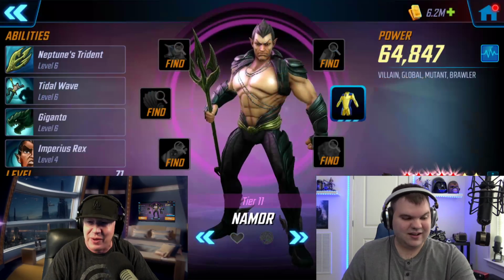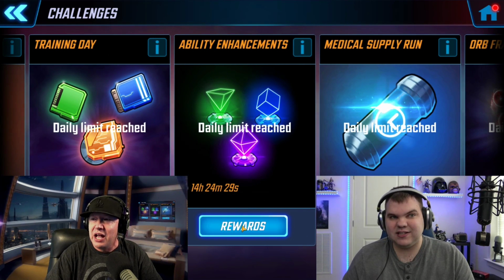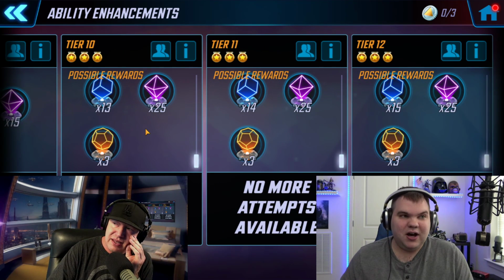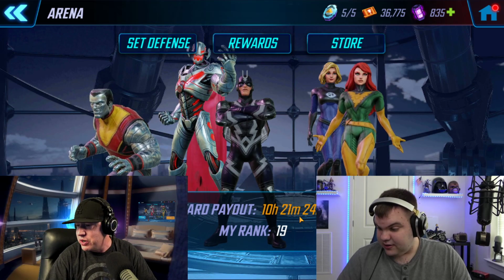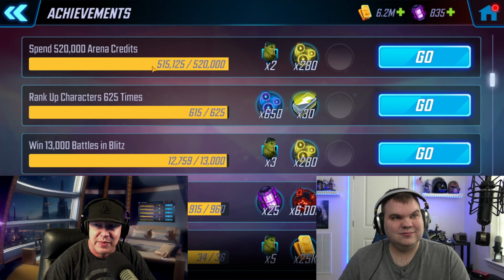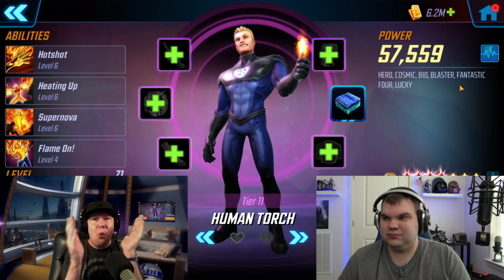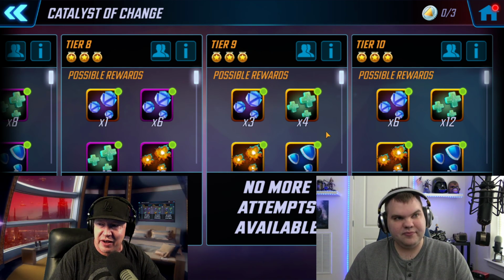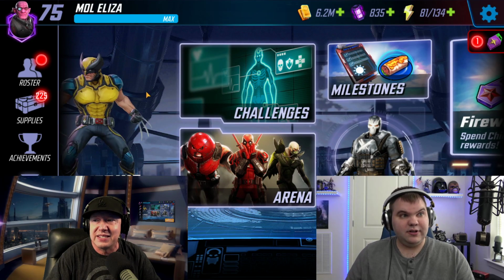Top 5 Things Needing Change in MARVEL Strike Force - MSF